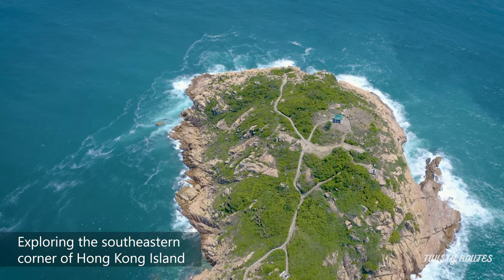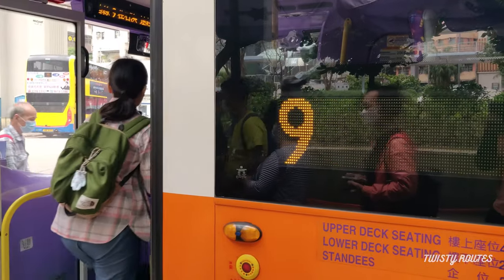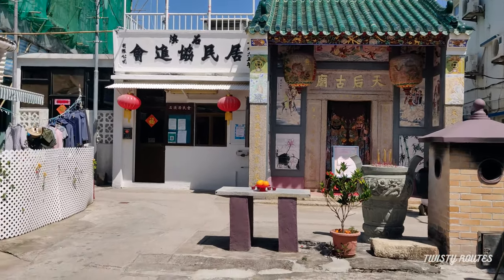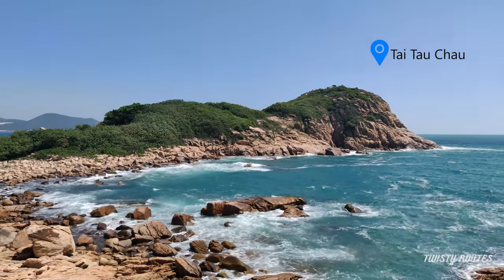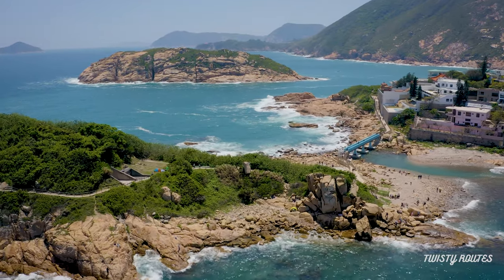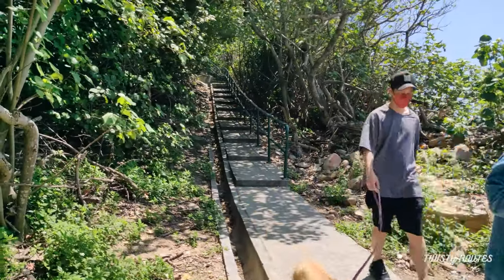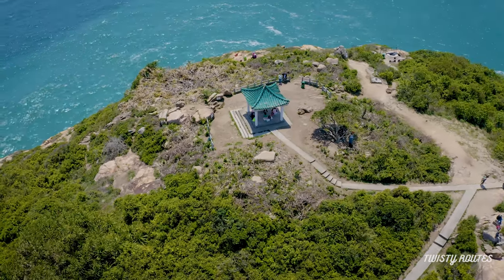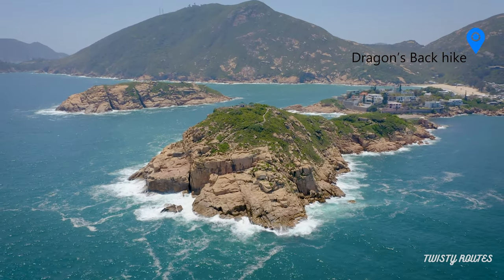Shek O Coastal Walk | Tai Tau Chau (大頭洲) | Lovers' Bridge | [4K]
Shek O coastal walk is a family-friendly and scenic paved walk. Come and explore the beautiful southeastern corner of Hong Kong Island (Shek O), walk through the village and make your way to Tai Tau Chau while crossing the blue bridge also known as Lovers Bridge.

Shek O is one of our favourite spots in Hong Kong to watch the big waves crashing into the rocks.